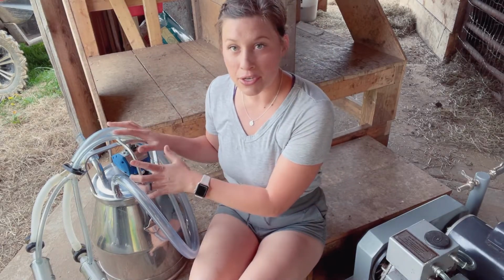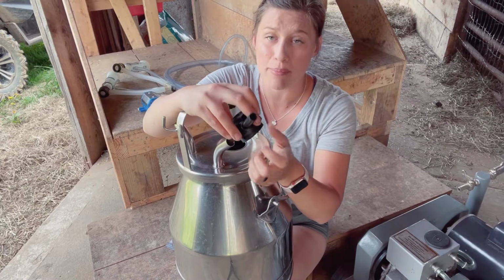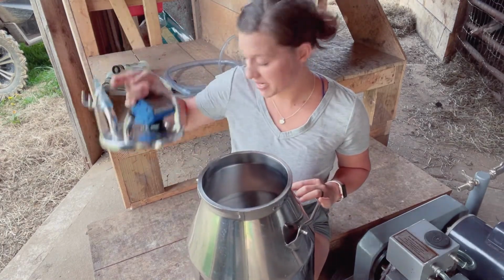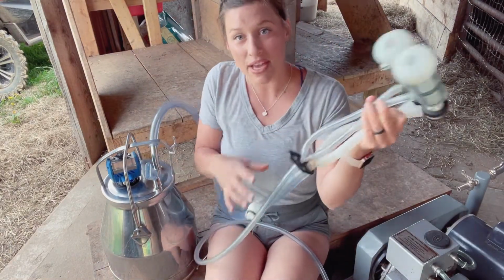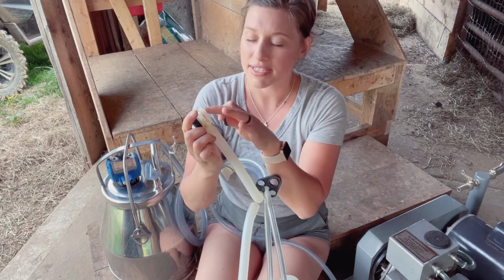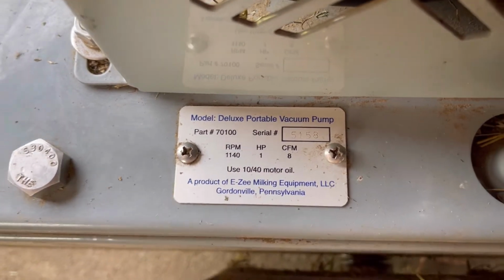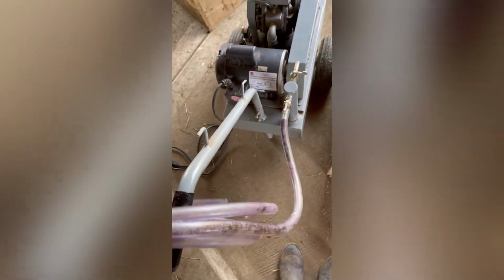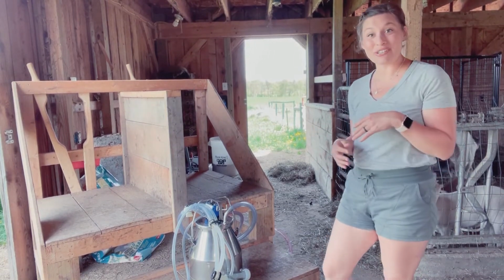Goat Milking Machine Review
Finding high quality milking equipment for our small goat diary operation was difficult. Check out our system and see if it works for you. We have used this system for 3 years and have been blown away by its efficiency.

E - Zee Milking Equipment, LLC
Deluxe Portable Vacuum Pump
3 gallon stainless steel bucket